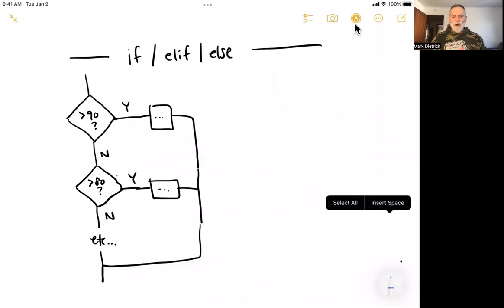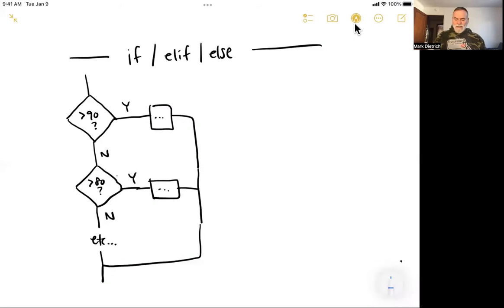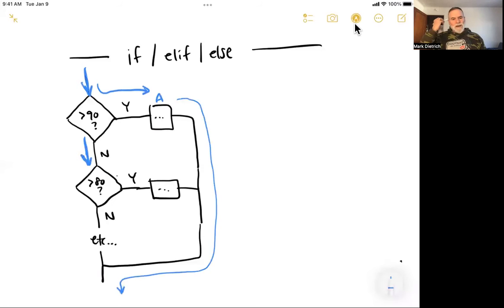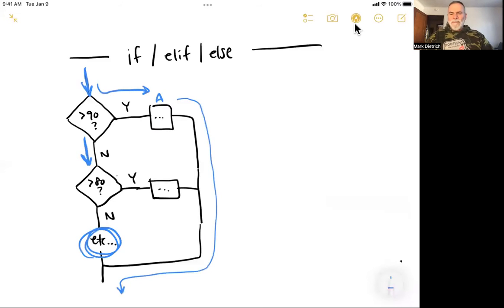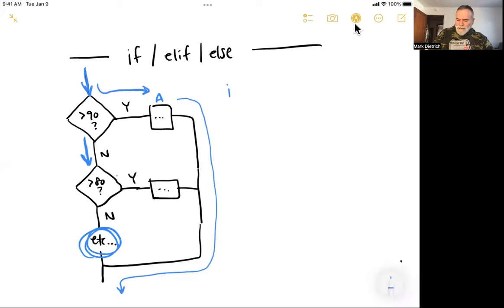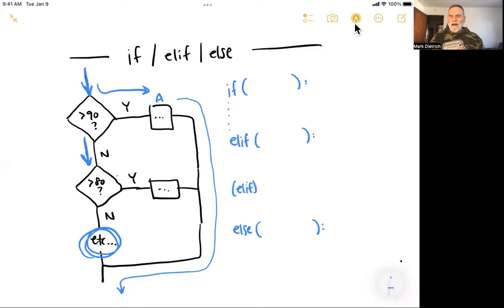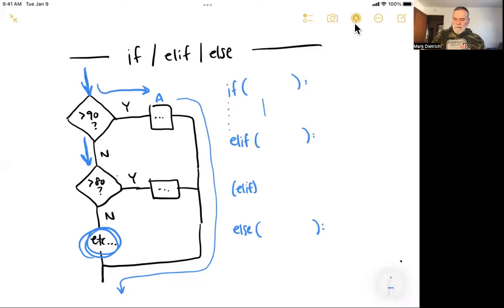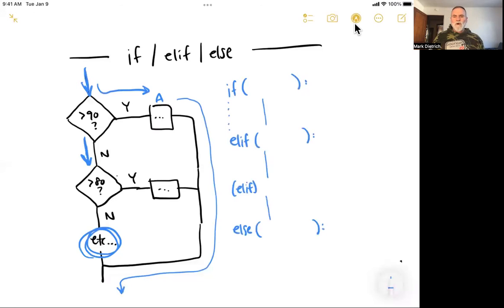COMSC-140 if/elif/else Control Structure